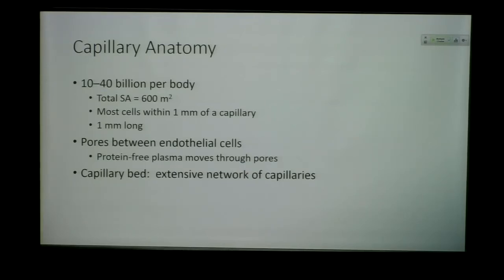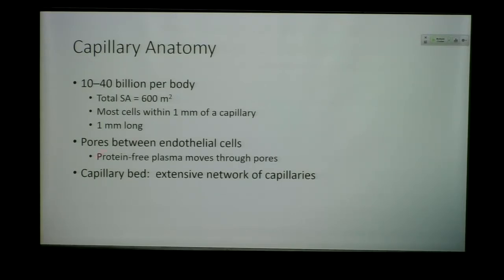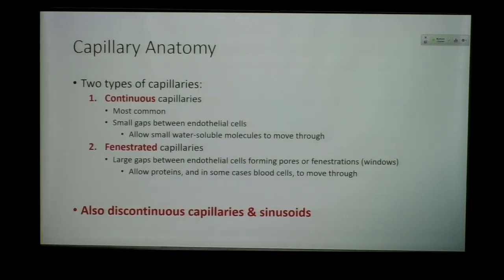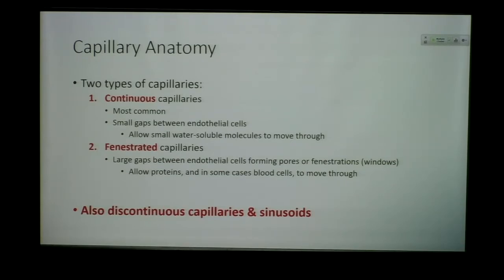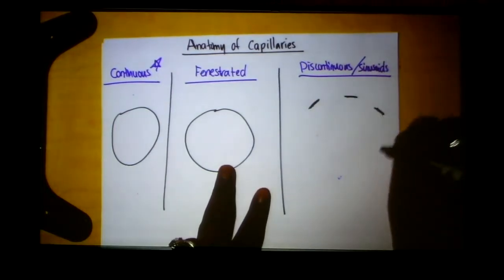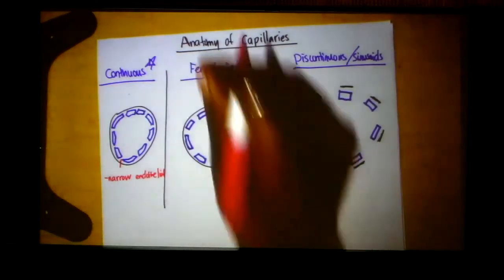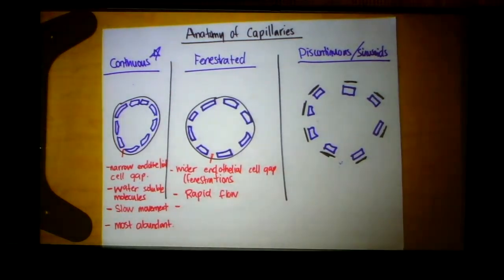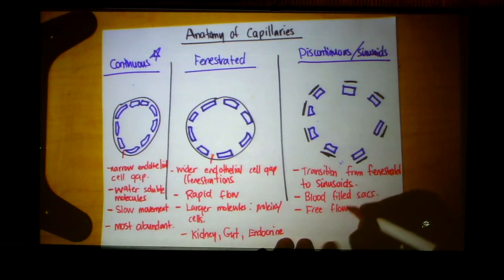BIO2520 1 24 20 Part 4